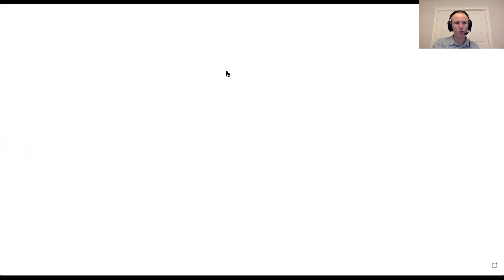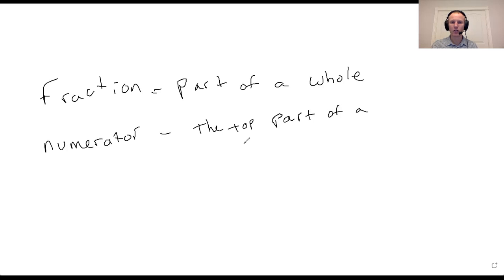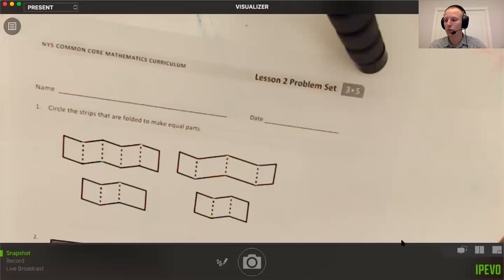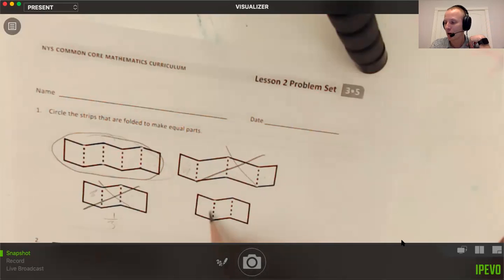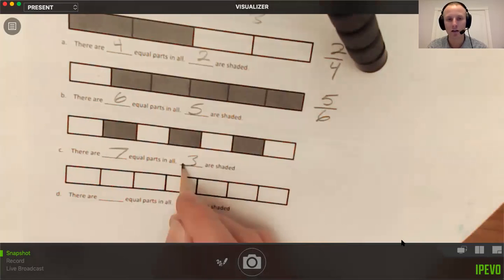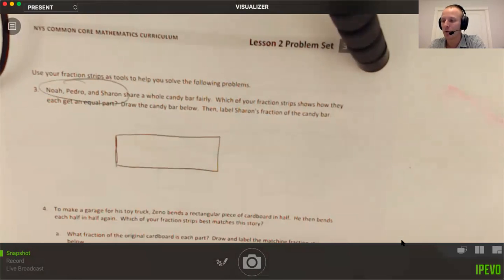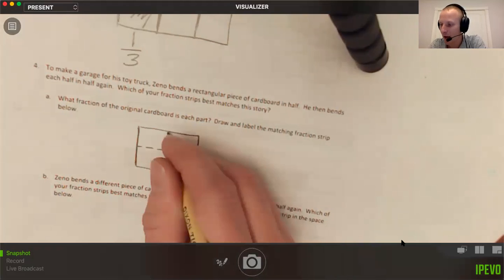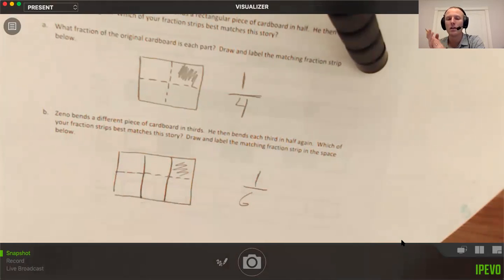Module 5, Lesson 2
We are going to continue working on an introduction to fractions today.